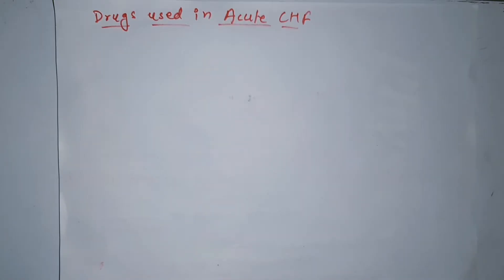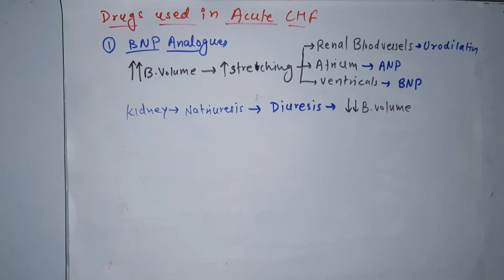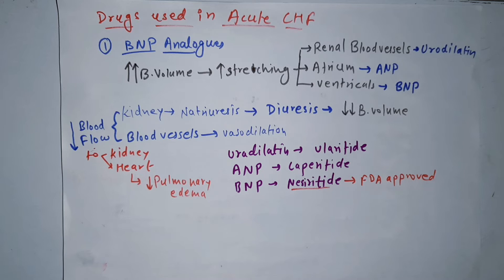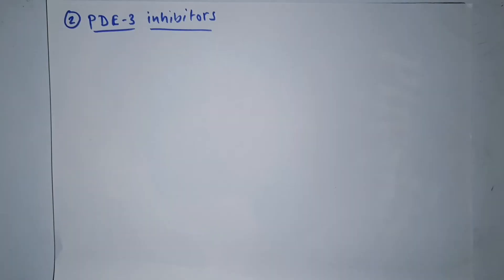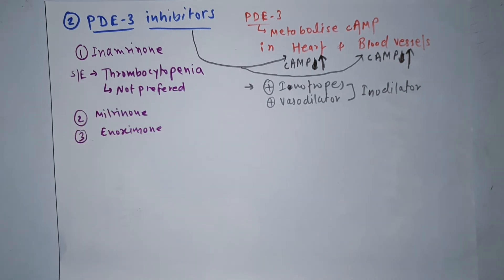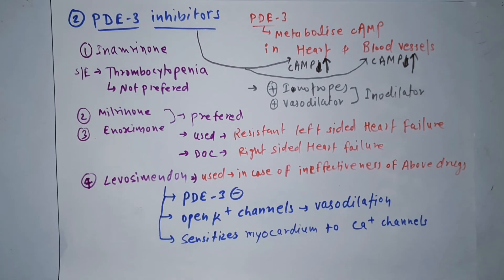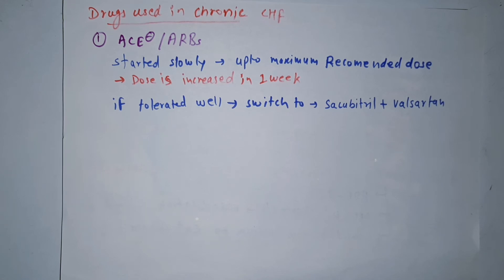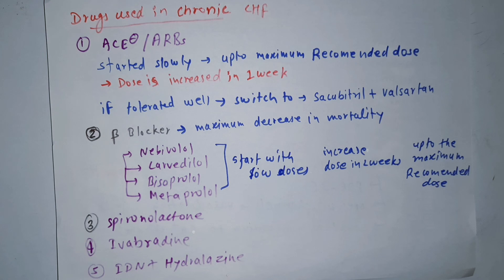Congestive Heart Failure | Part -2 | Drugs used in Acute and Chronic CHF | Pharmacology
1. Class of Drugs used in Acute CHF
2. BNP analogues
3. Phosphodiesterase-3 inhibitors
4. Class of Drugs used in Chronic CHF
5.  ACE inhibitors and ARBs
6. Beta blockers
7. Sacubitril + Valsartan
8. Spironolactone, Ivabradine
9. IDN+ hydralazine